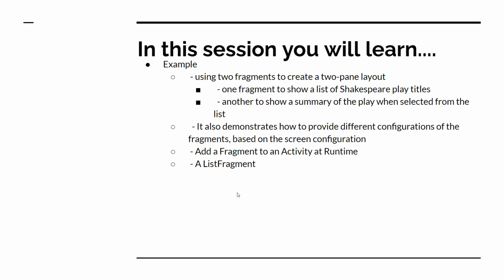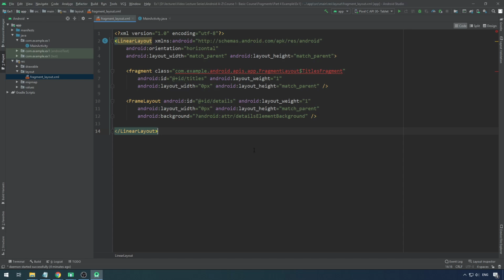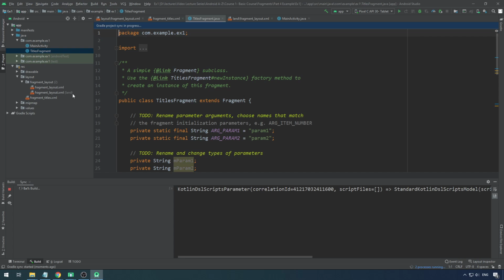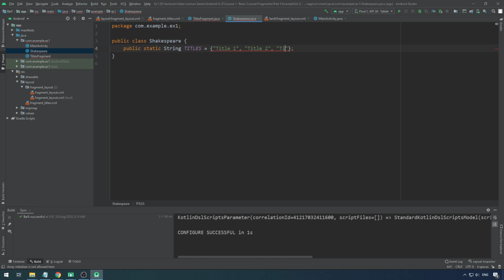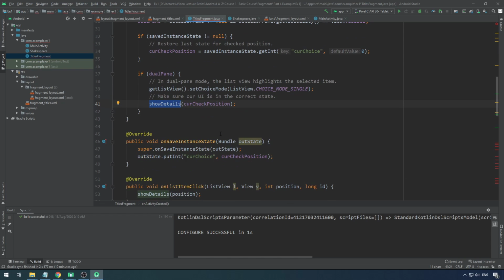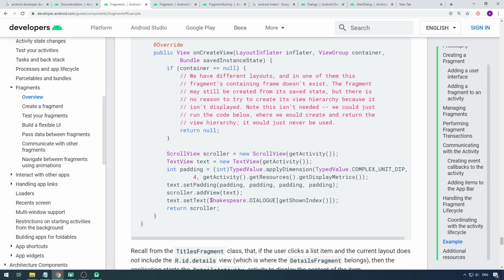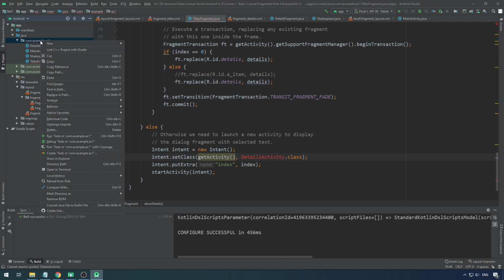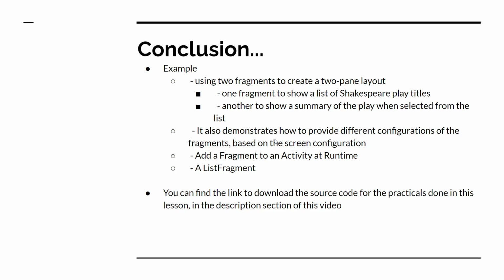Android - Fragments- Part 4 Example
Example
 - using two fragments to create a two-pane layout
  - one fragment to show a list of Shakespeare play titles
  - another to show a summary of the play when selected from the list
 - It also demonstrates how to provide different configurations of the fragments, based on the screen configuration
  - Portrait and Landscape
 - Add a Fragment to an Activity at Runtime
 - A ListFragment